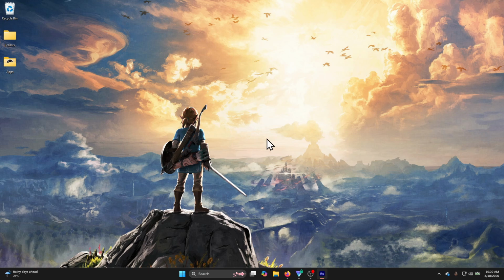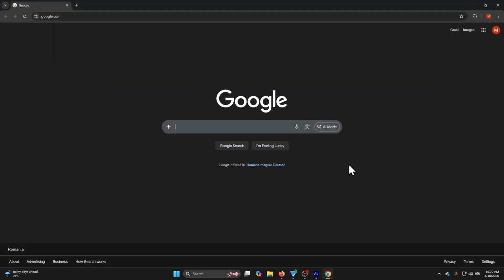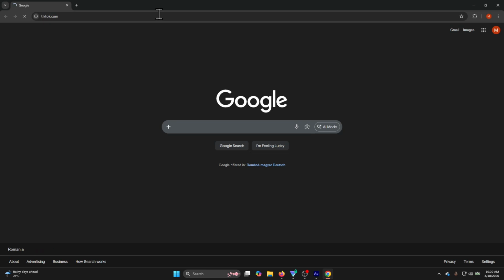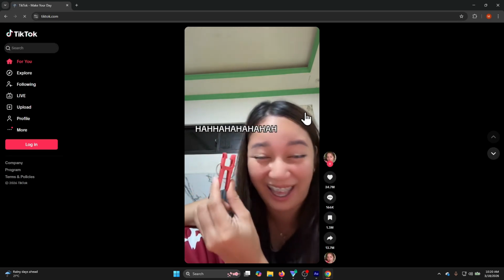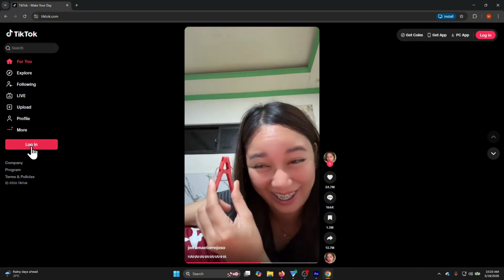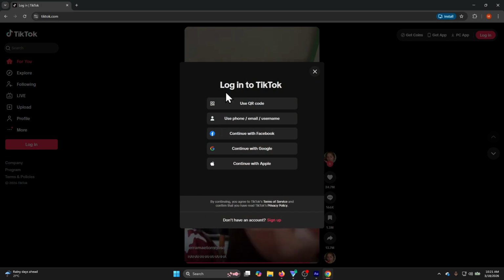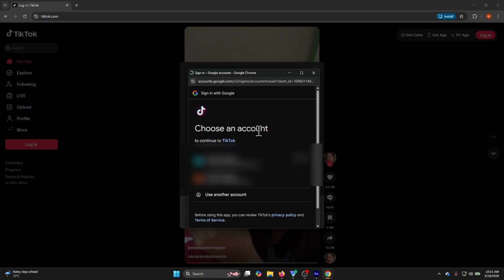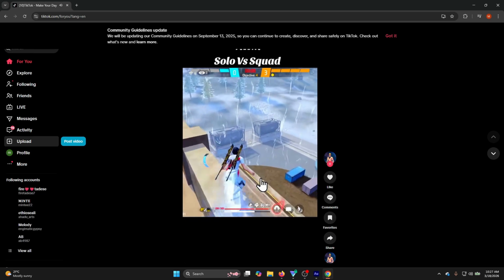How to Login TikTok in Laptop (Quick Guide)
Welcome! This software tutorial guides you on how to use TikTok on PC, demonstrating the simple steps to login TikTok. Discover effective tiktok tutorials to access your social media account from your laptop. We make logging in easy and straightforward!